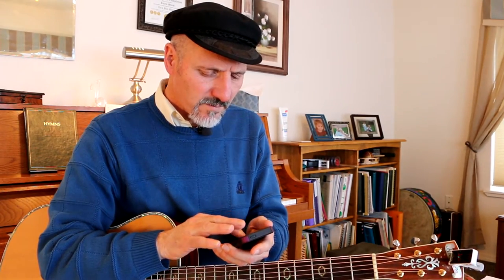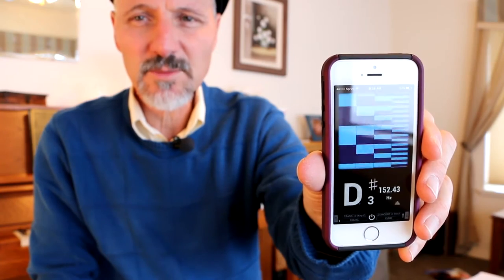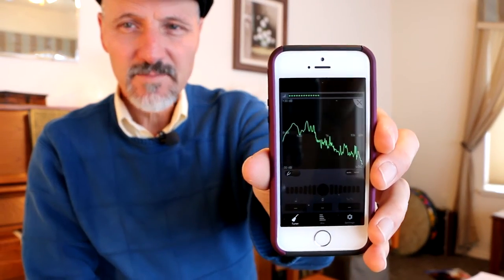Ear Training, Singing, Song Analysis Tuesday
Developing your ear to hear pitches well, matching pitches with your voice, analyzing music which includes identifying form in musical compositions, keys, chord progressions, these can be essential parts to your musical education. The more you understand the better composer, songwriter, player, and performer you will be. I call it literacy in music. There is so much depth in music that you can spend a lifetime studying and not exhaust its resources and this is done with just 12 notes! Amazing!

I had put into this video some elements that I thought were cool, but as it turned out YouTube blocked this video in some European countries because of copyright issues, so this is a newly edited version that will hopefully be accessible to all countries.

Take care,
Hal Stead

Thank you for even considering supporting Quail Studios!
The music featured in this video was written by Eric Blood. The band was Suspended Groove consisting of Eric Blood on bass and vocals, Josh Francis on Trumpet, Jerry Steinquist on keyboard, and Brock Mowrey on drums. This was from their one and only album titled Suspended Groove.